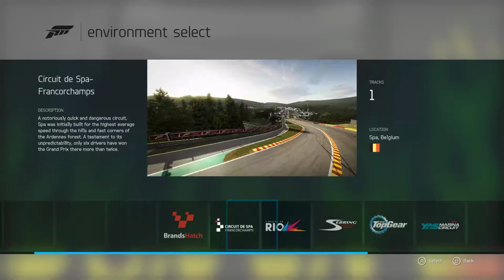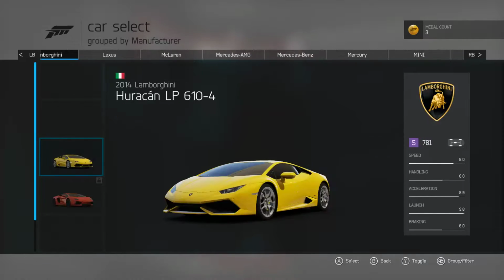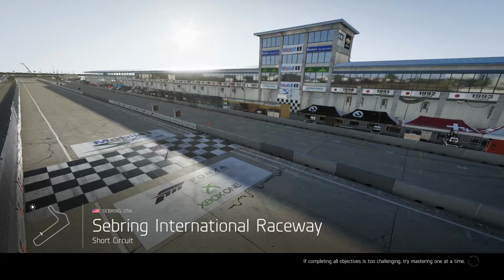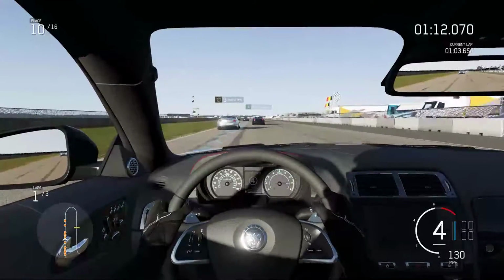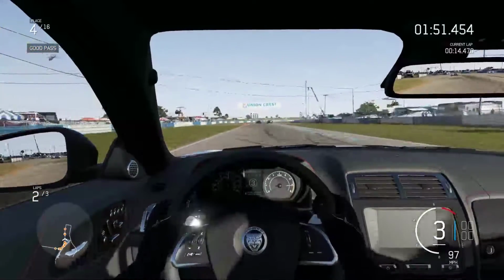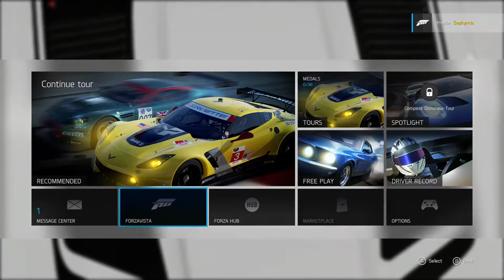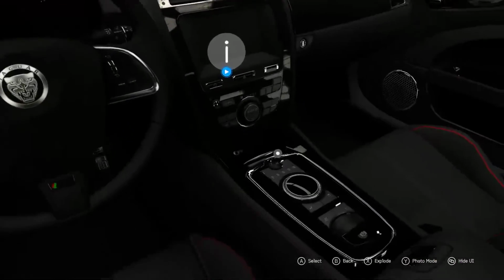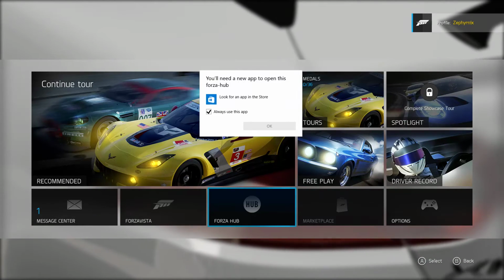Forza Motorsport 6: Apex on PC